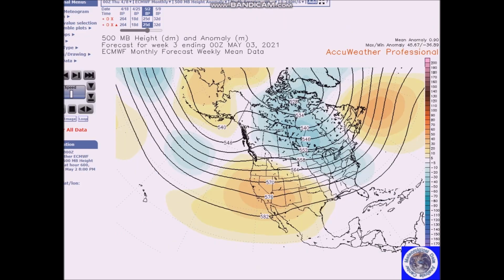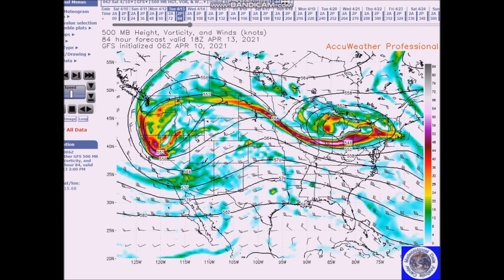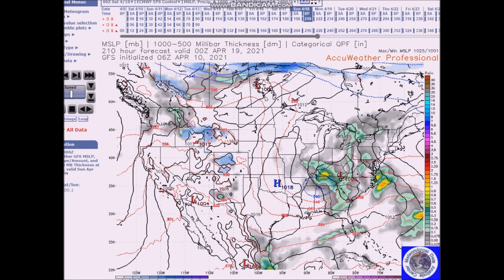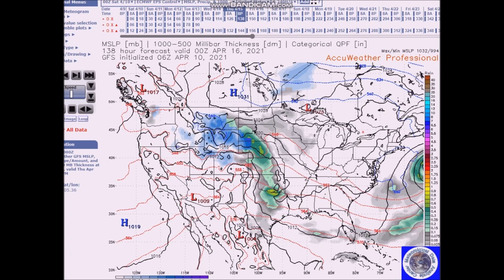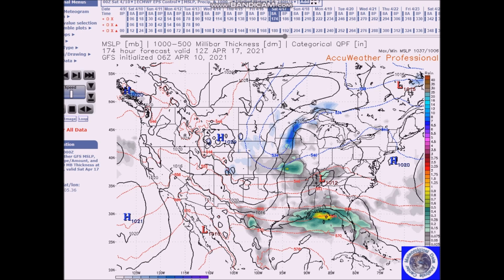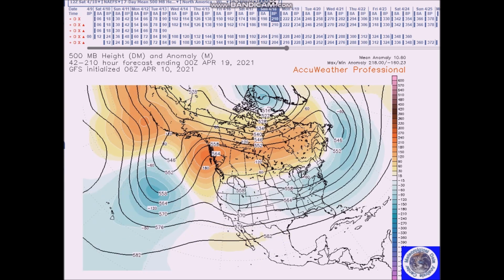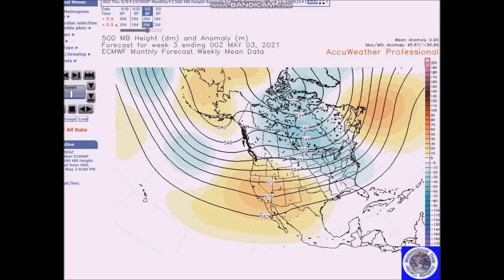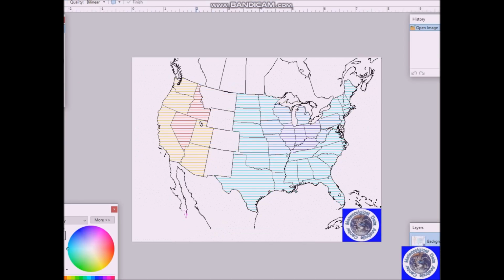Long Range Weather Forecast